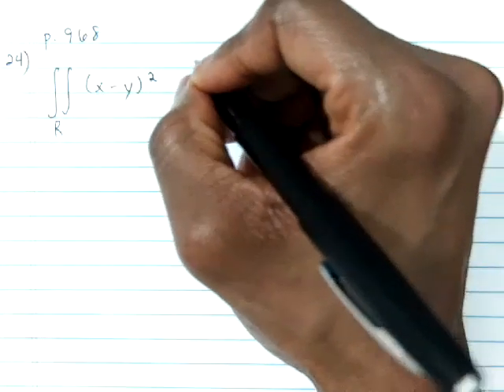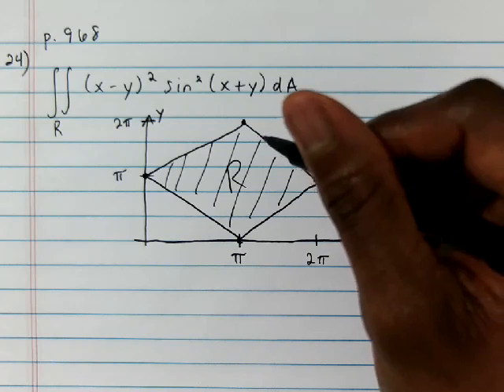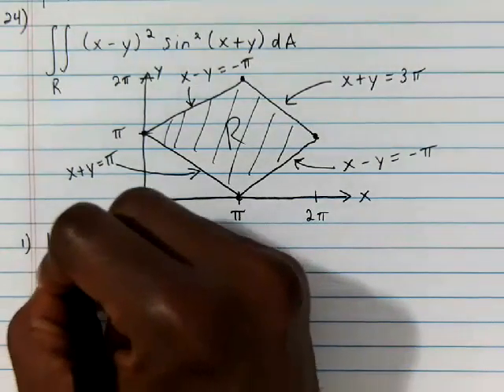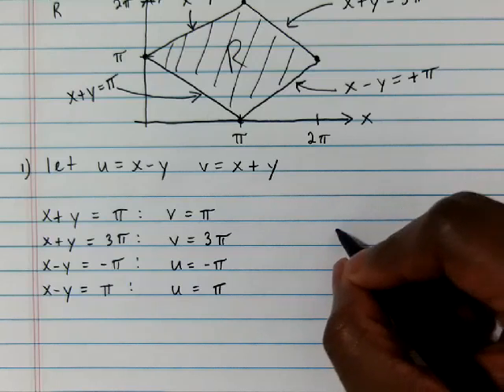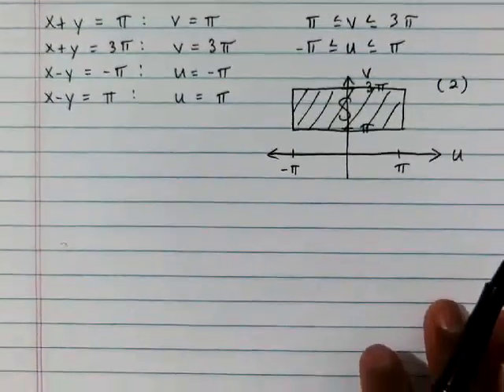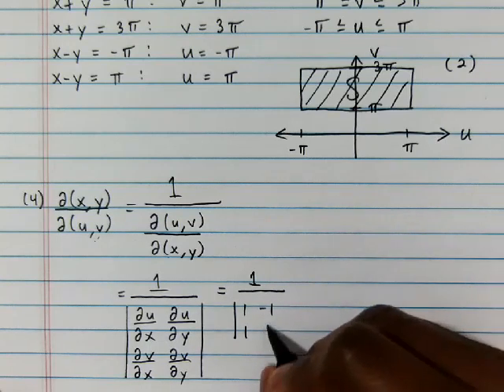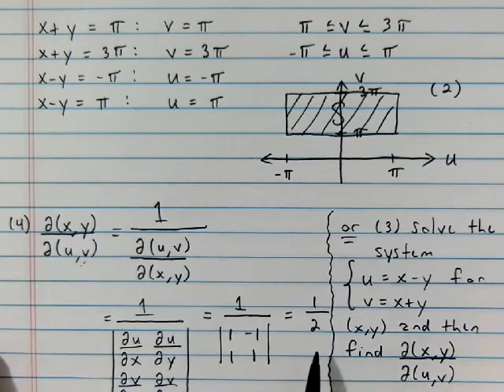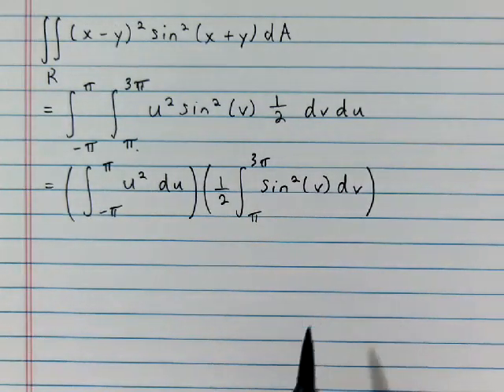14.8 Change of Variables in Multiple Integrals Part 2